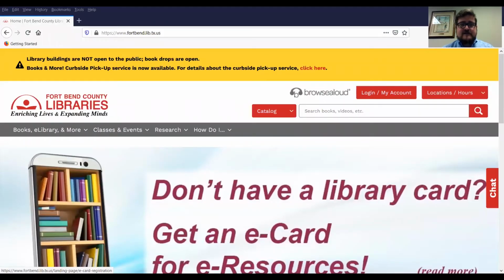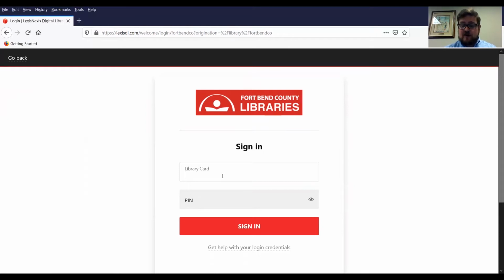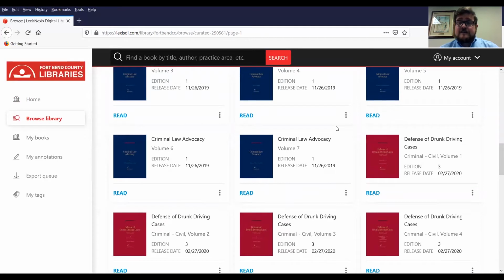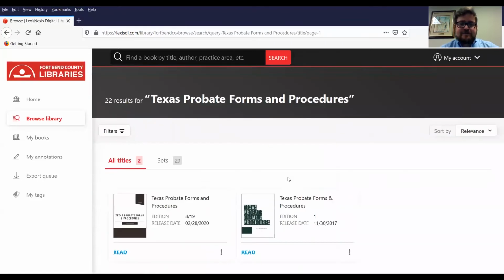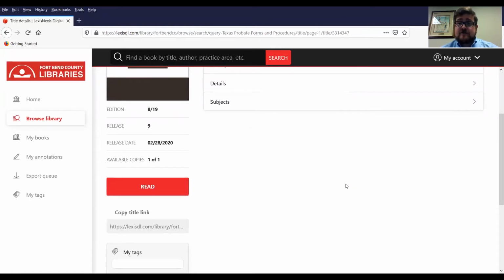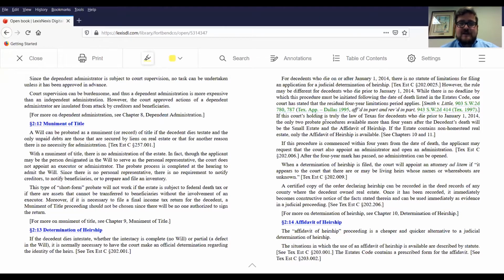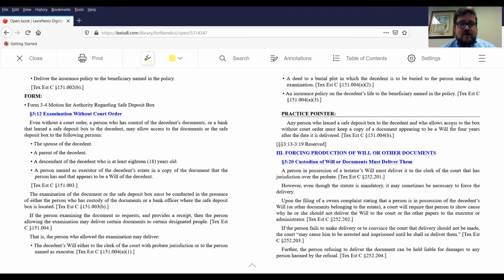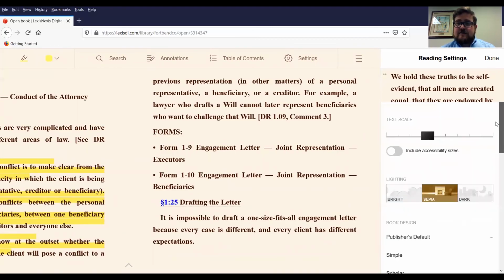Legal Informational Video: Using Lexis Digital Library